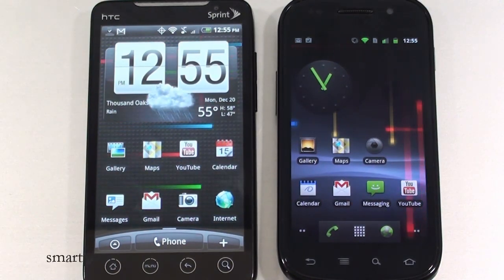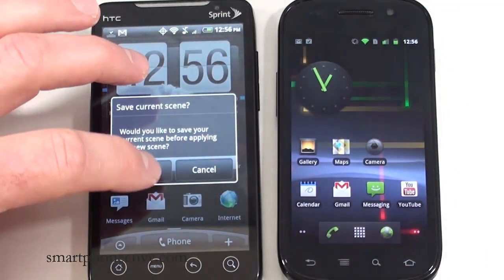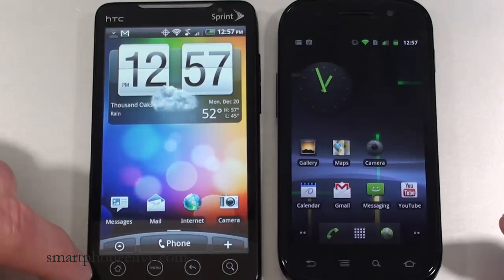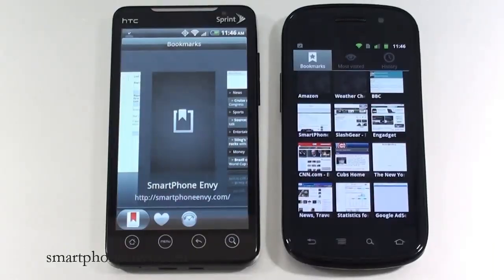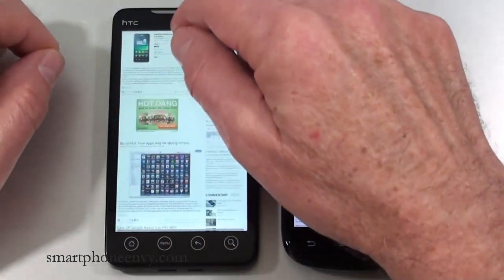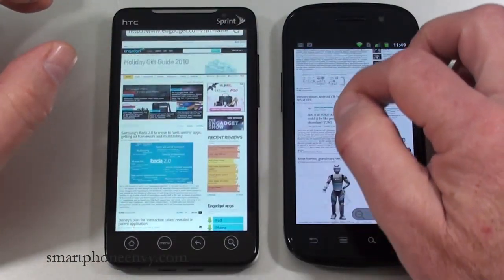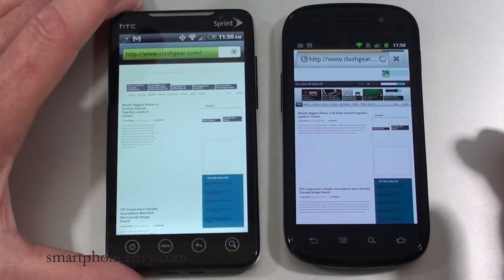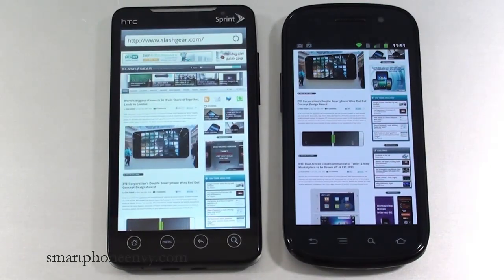HTC EVO 4G vs Google Nexus S "Face Off" Part 2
Hands on Face Off between the EVO 4G and Nexus S  - User Interface and Browser comparison